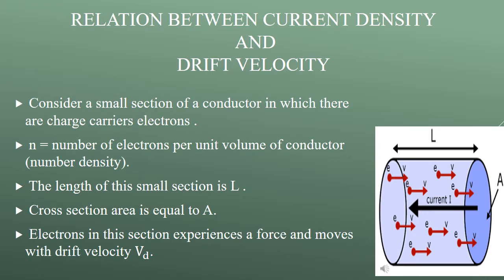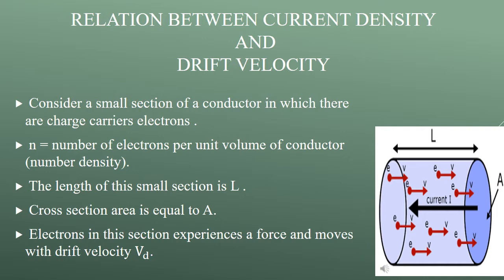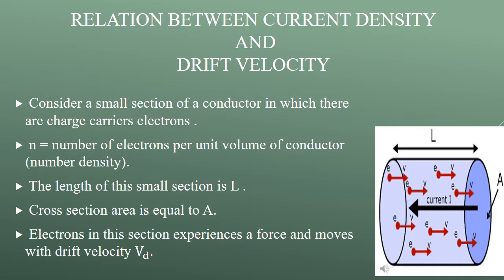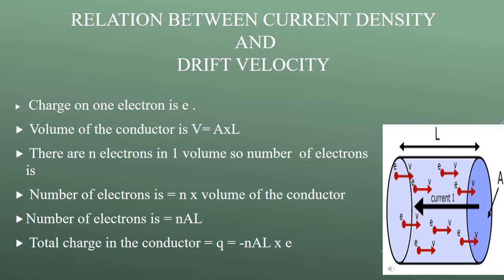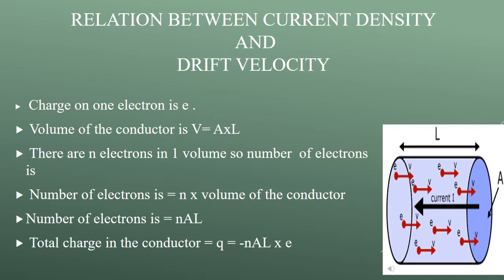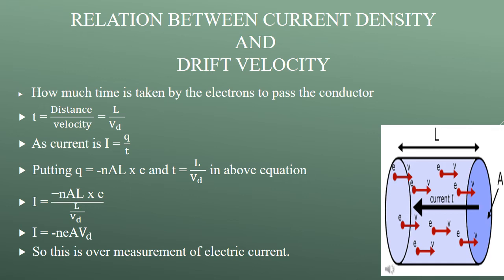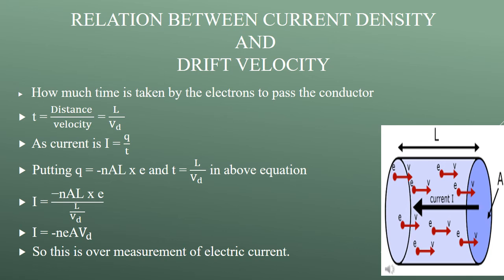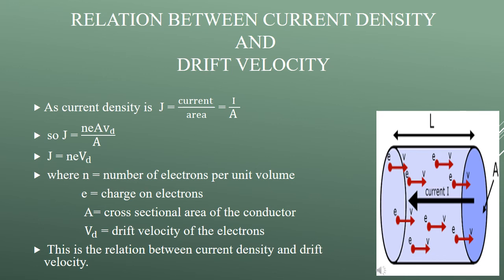BCS I Physics Ch# Lecture#31(Relation between current density and drift velocity) by Ms Sumbul Zehra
Class: BCS-I
Subject: Physics
Lecture no : 31
Topic : Relation between current density and drift velocity
By: Ms Sumbul Zehra Lecturer at Sir Syed Government Girl's College Nazimabad Karachi Sindh